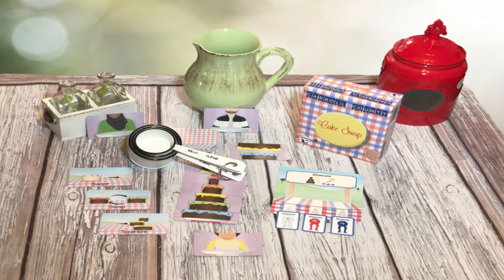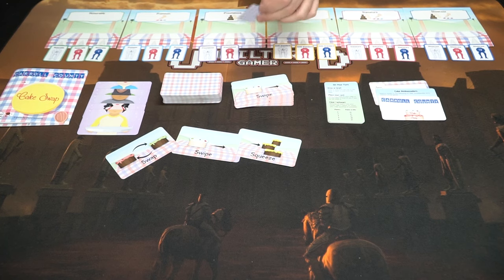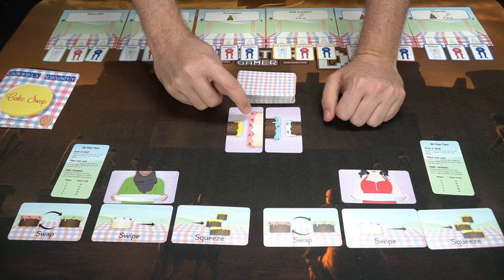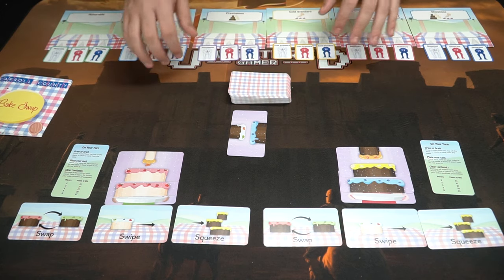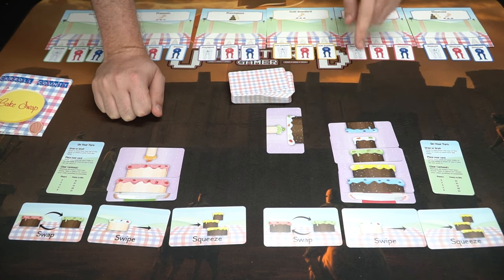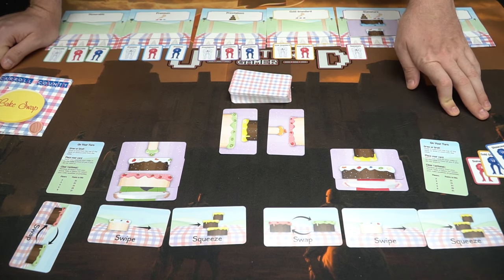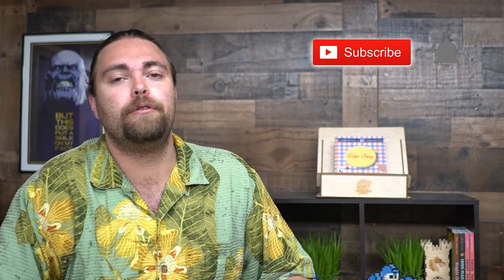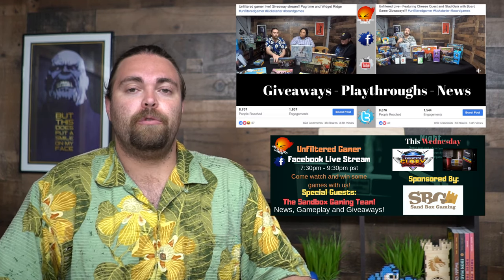Carroll County Cake Swap - Board Game Review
Cake Swap Review by Unfiltered Gamer

Check out Cake Swap at: Coming Soon!